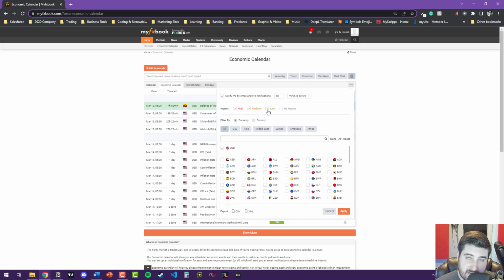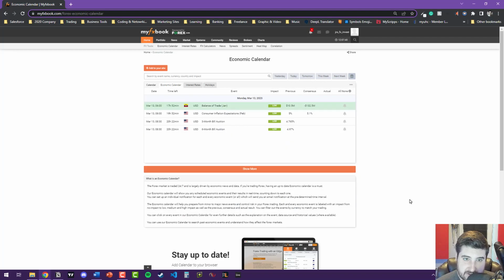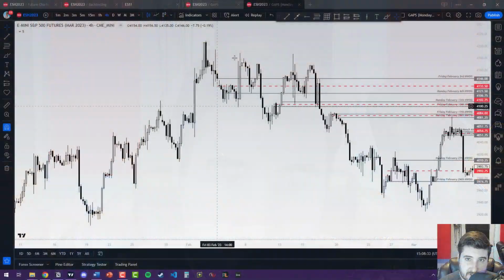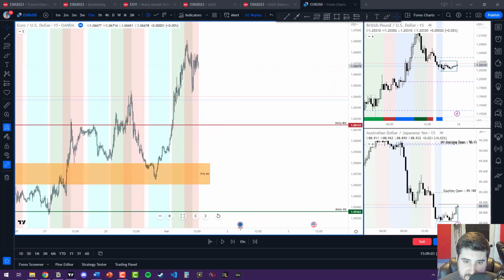4.8 | Fundamental Analysis Homework Assignments